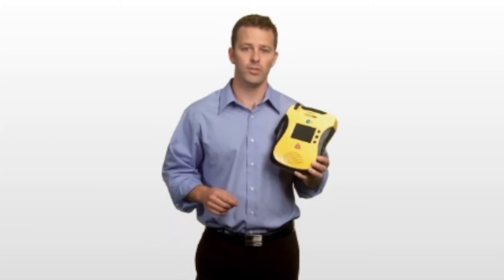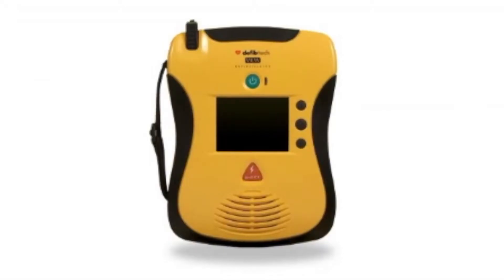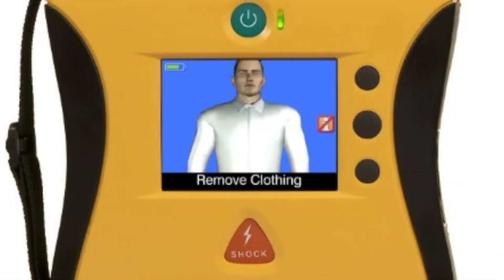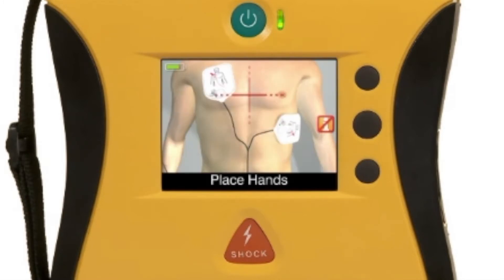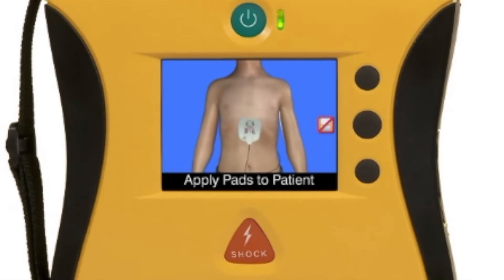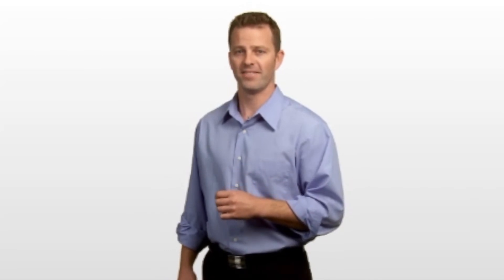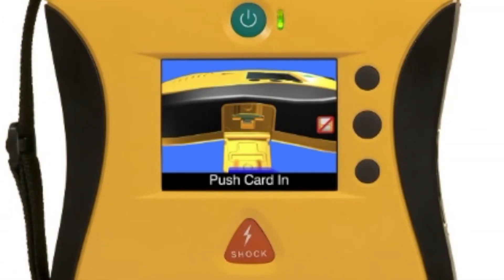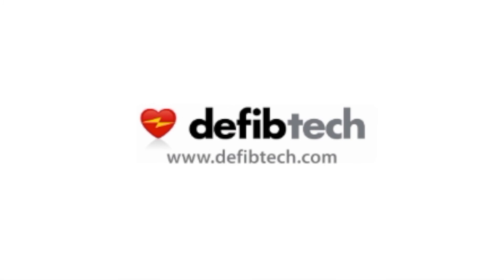Defibtech Lifeline View AED - Guided Tour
Take a deep-dive look in the Defibtech Lifeline View AED with this guided tour of the unit.
to shop our brands for the right AED for you!